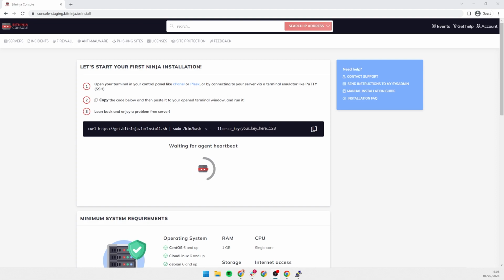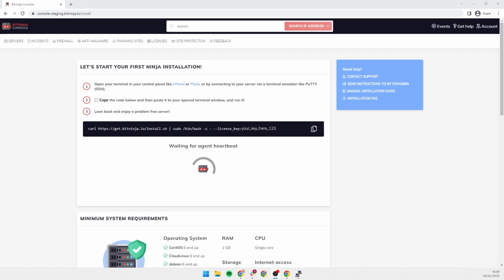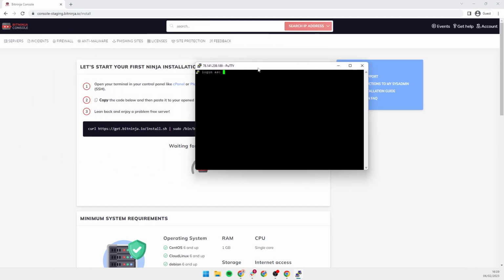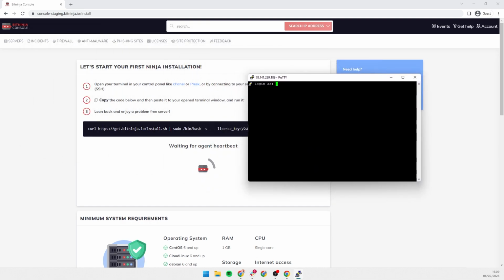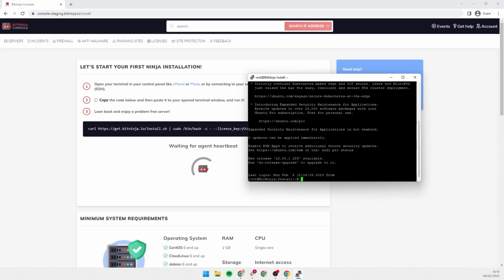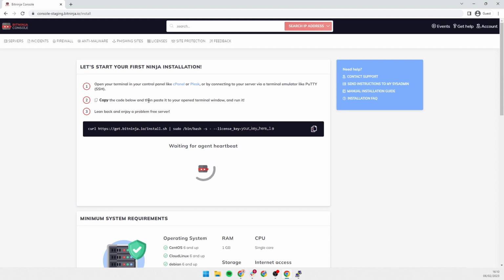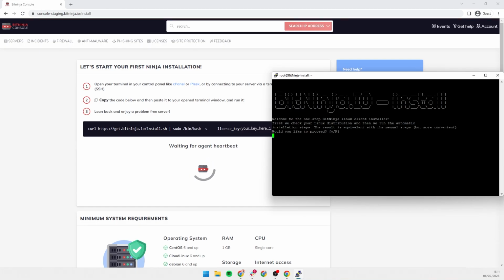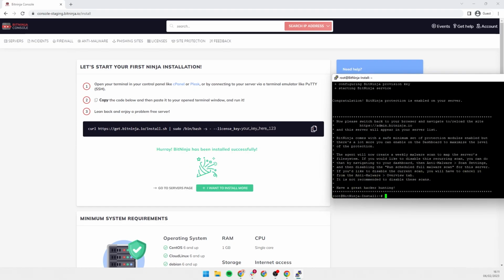Installing BitNinja through SSH